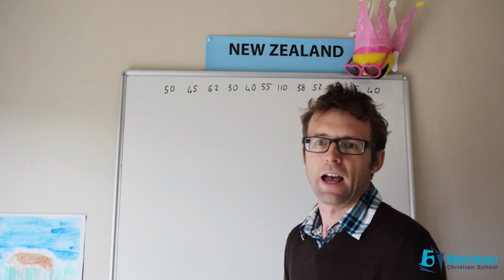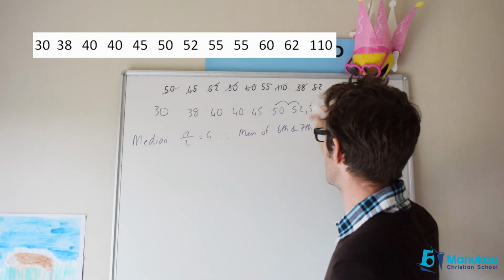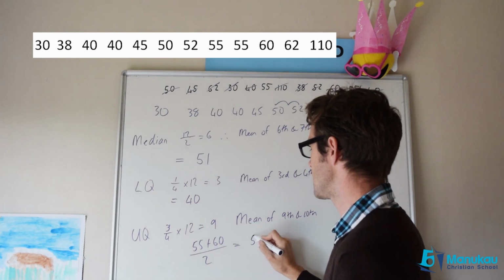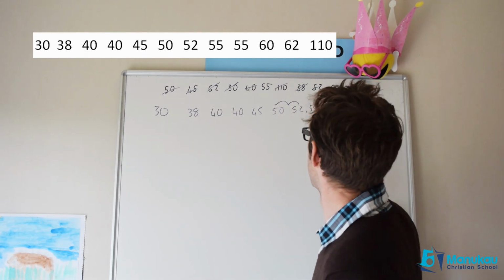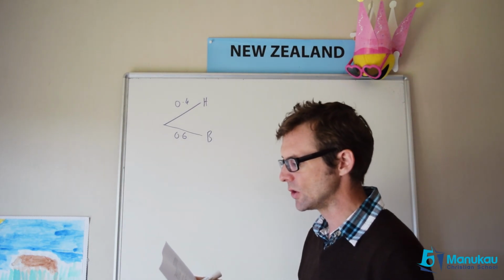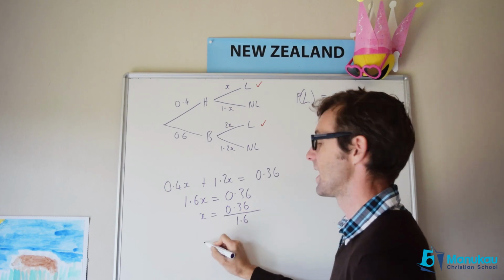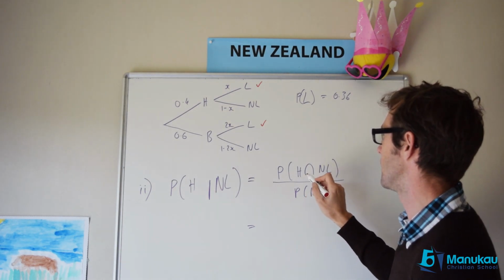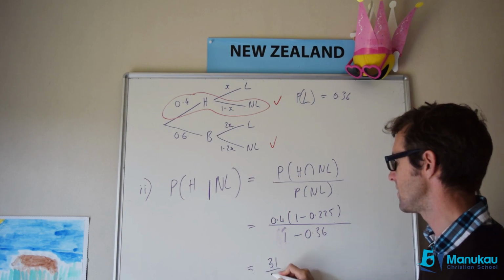Statistics 1 past exam questions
A wee look at a question on medians and IQR as well as a question on probability and conditional probability.